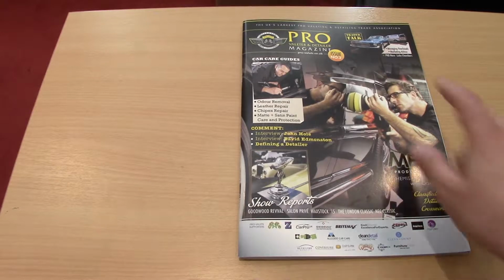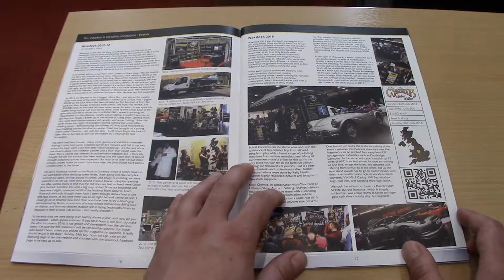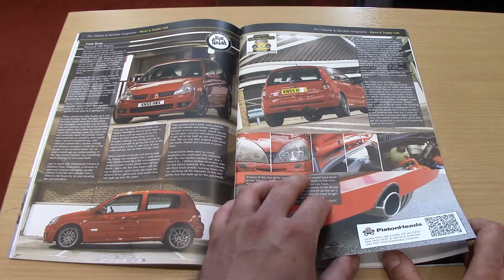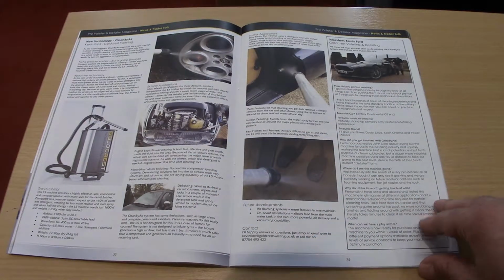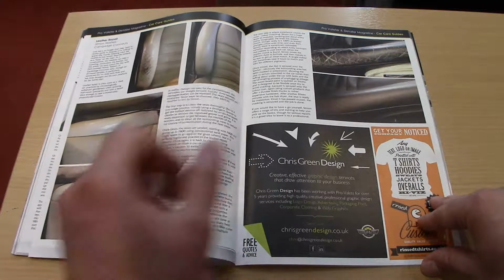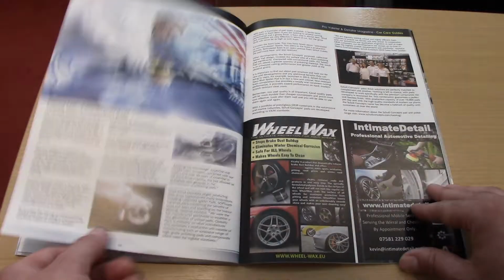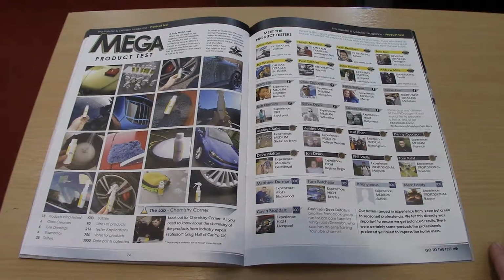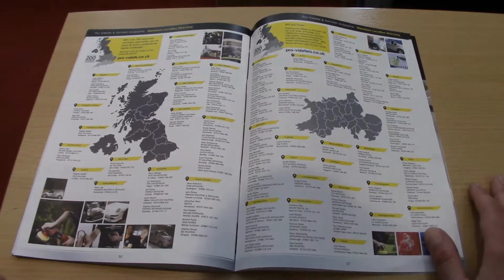PRO Detailer Magazine Issue 2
A walkthrough of the second PRO Detailer Magazine released in January 2016